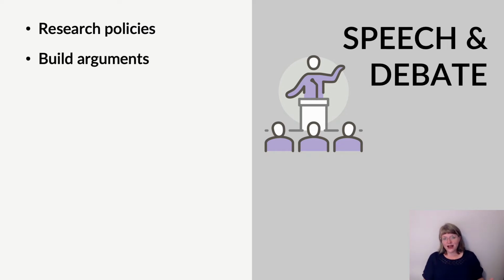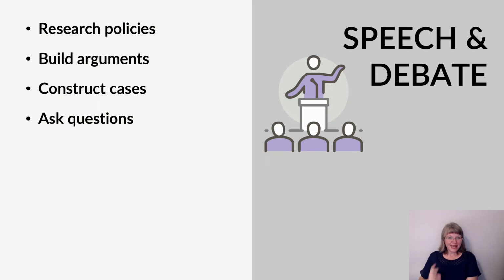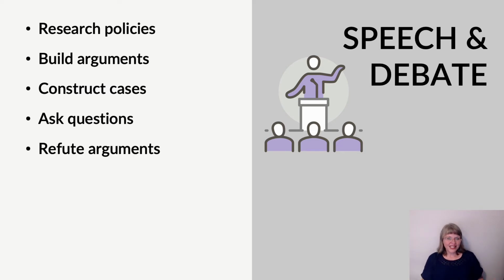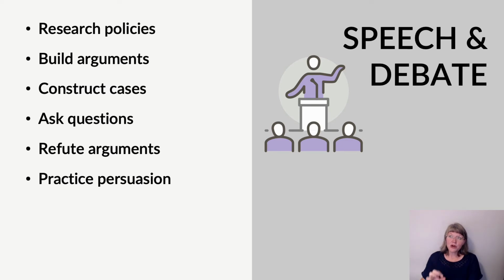12 Ch1 Speech & Debate